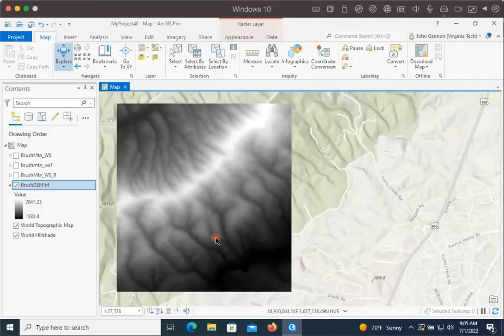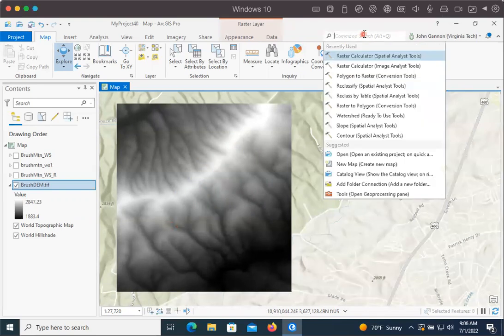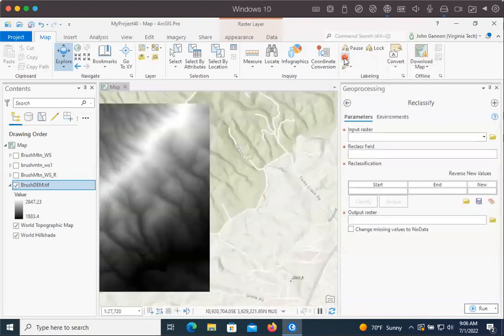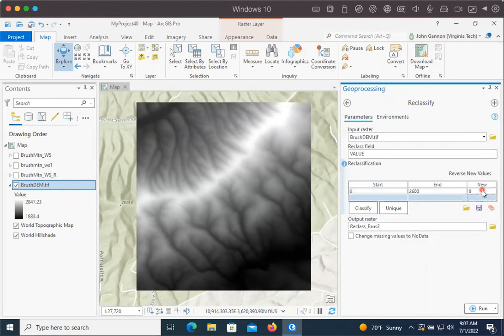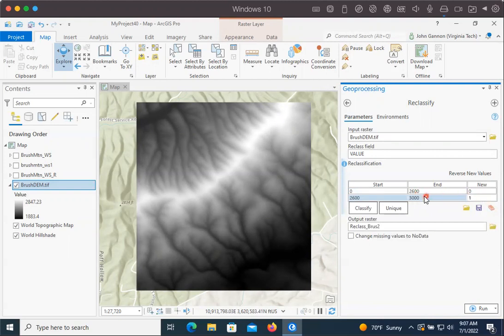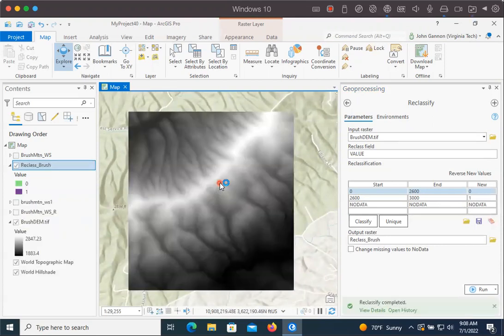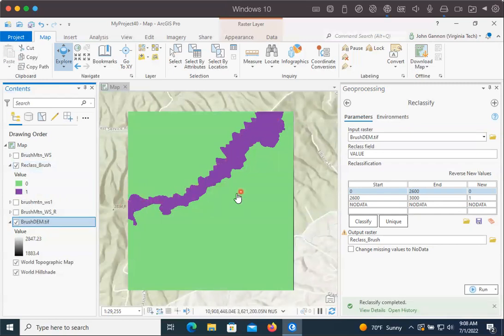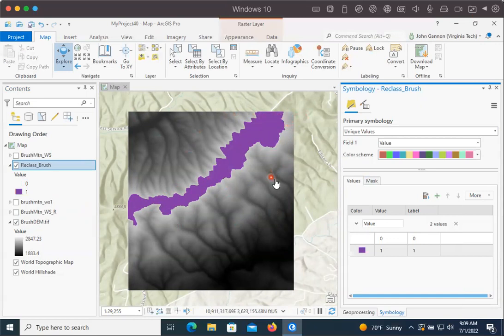arcgis pro reclassify raster values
Reclassify (change the values of) data in a raster coverage in arcGIS pro